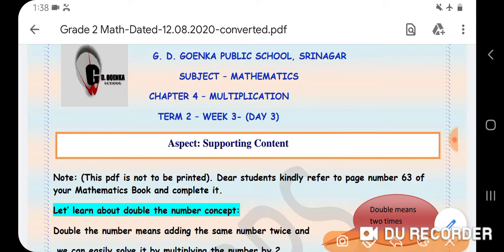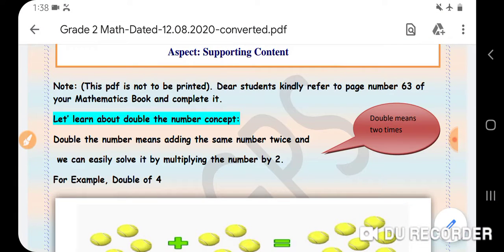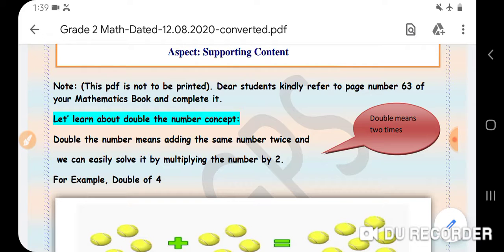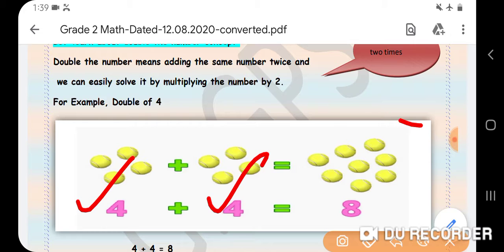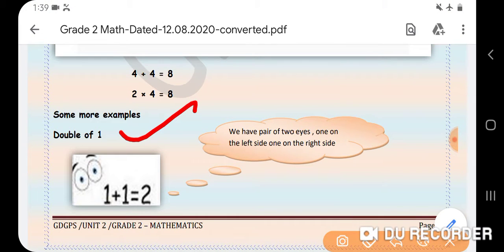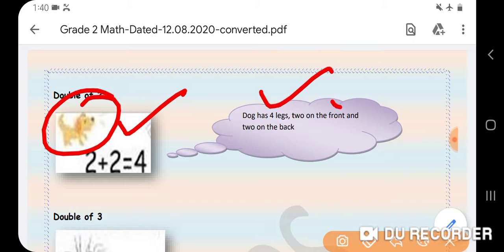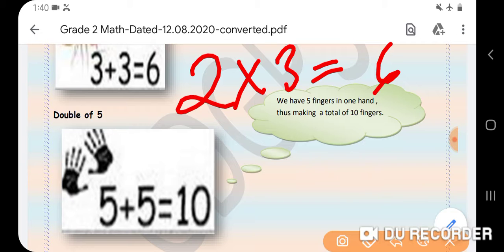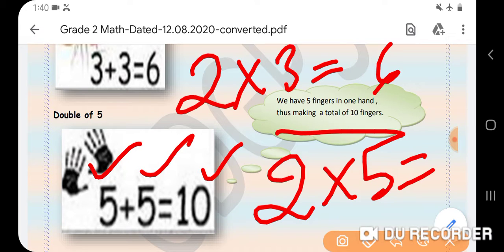Grade 2 Math dated 12 8 2020